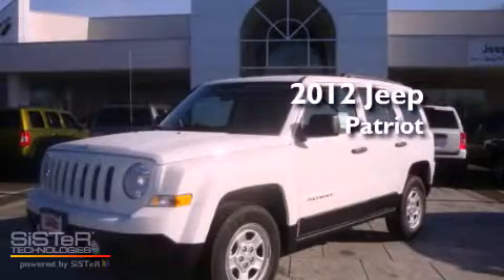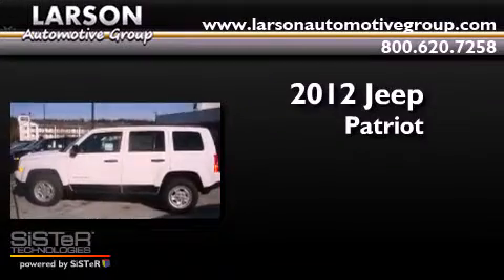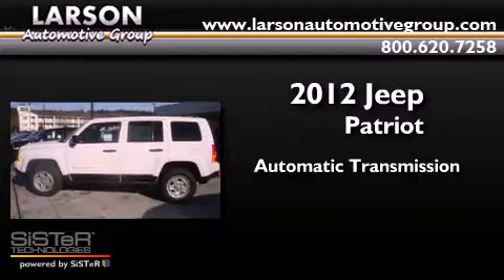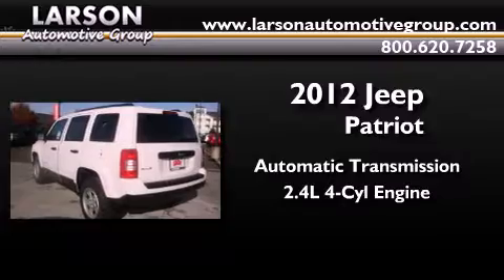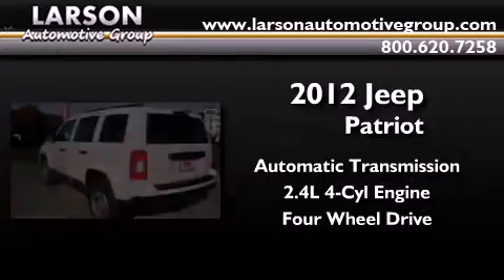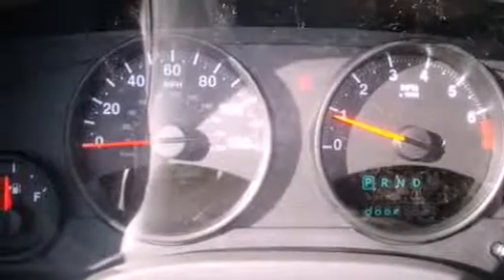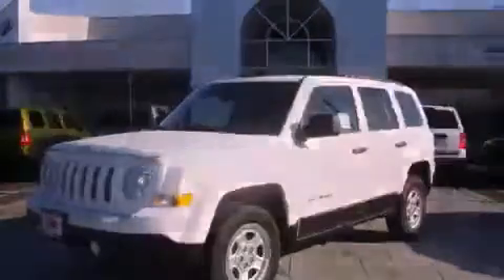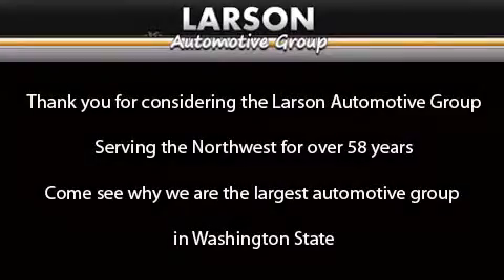2012 Jeep Patriot Puyallup WA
Year : 2012
 Make : Jeep
 Model : Patriot
 Engine : 2.4L I4 DOHC 16V
 Trans . : Automatic
 Exterior : Bright White Clearcoat
 Miles : 25
 Interior : Black
 Stock : 568590

 2012 Jeep Patriot Puyallup WA